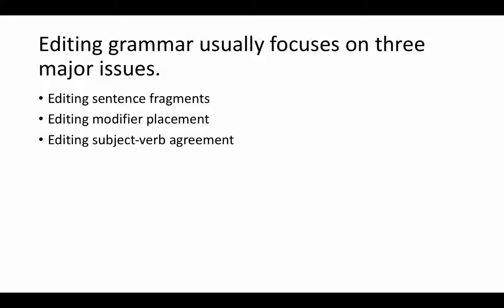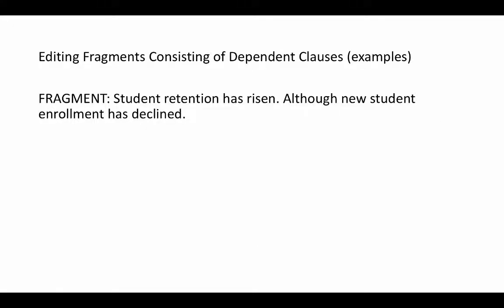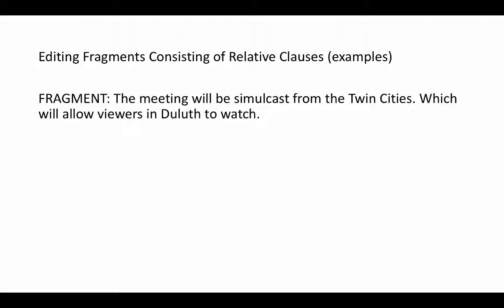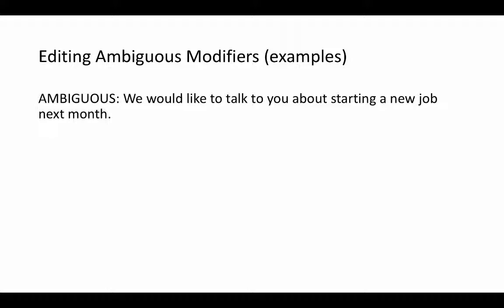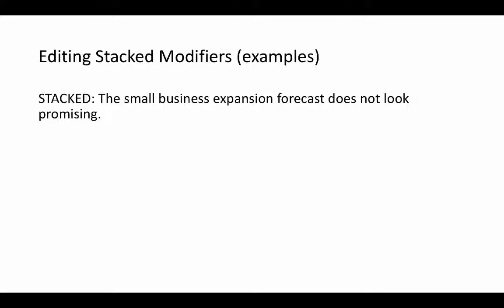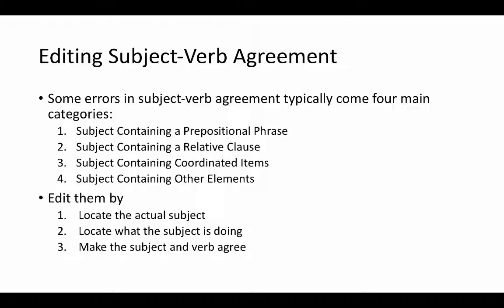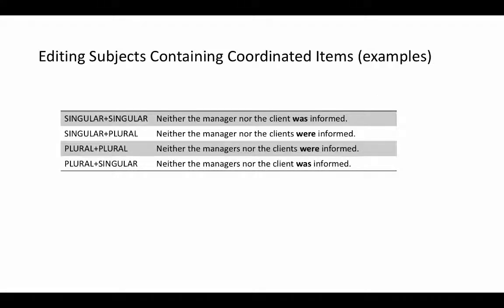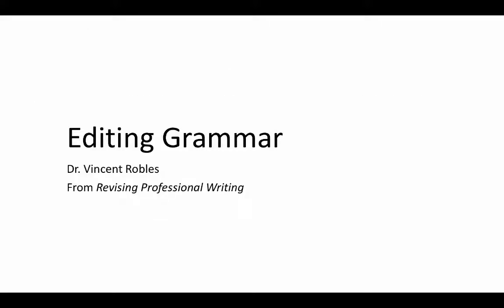Editing Grammar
0:58 Editing Fragments
9:52 Editing Modifiers
16:37 Editing Subject-Verb Agreement